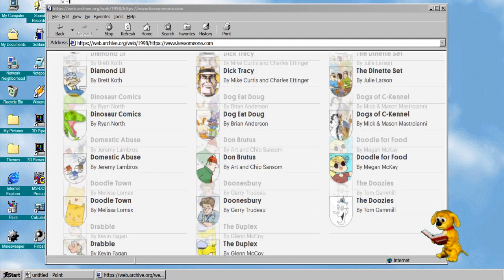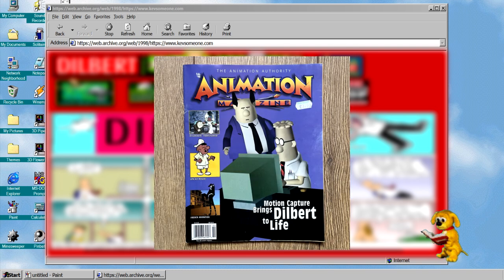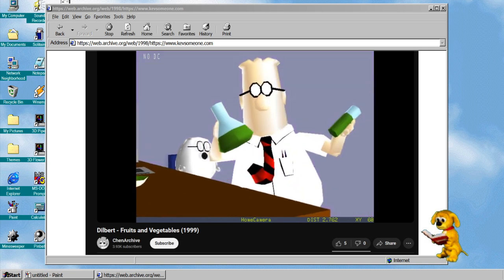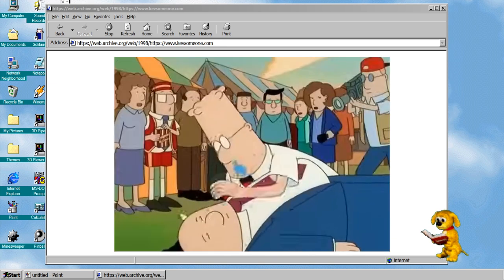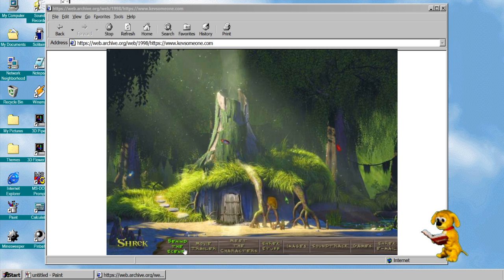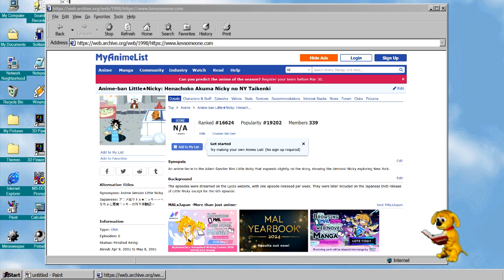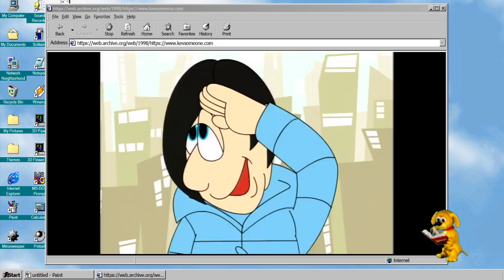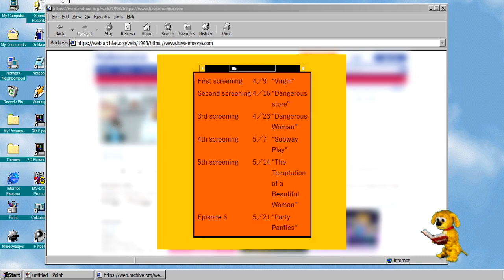Exploring The Internet's Lost Cartoons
Lost media has become a hot topic online in recent years. And it’s no wonder because who doesn’t love a good mystery or throwback from the past? Several internet detectives spend hours searching for lost TV commercials, episodes of their favorite shows, and unidentified music. I’ve dedicated a lot of free time to finding lost web cartoons from the early years of the internet. In this video, I’ll be going over some interesting examples of lost web animation media.

0:00 Intro
2:44 Dilbert 3D Zon-imations
8:02 Thugs on Film
12:34 Little Nicky The Anime: Henachoko Akuma Nicky no NY Taikenki
18:56 Cheese Wars

SONGS USED
"Super Mario Galaxy - Drip Drop Galaxy"
"The Ren & Stimpy Show: Fire Dogs - Weekday Announcement"
"Animaniacs: Lights, Camera, Action! - Treasure Iceland"
"Corn Kidz 64 - Lead Past Evil Leavs"
"Mr Nutz - Woody Land 3 & 4"
"Toy Story - That Old Army Game"
"Beavis & Butthead - Hospital Hijinxs"